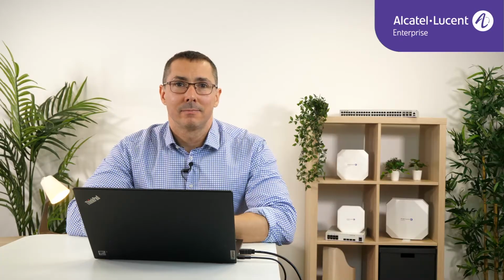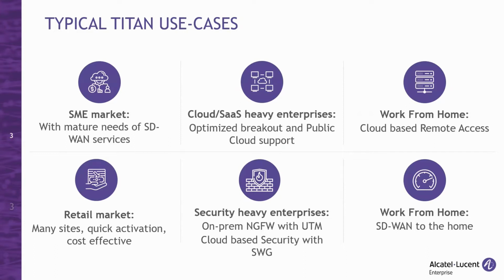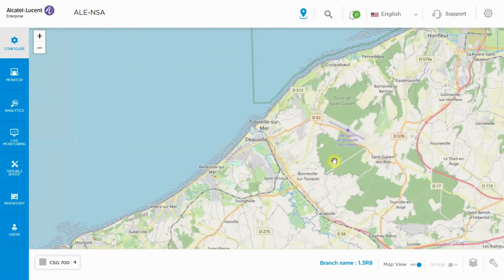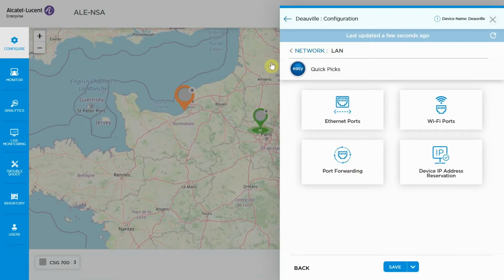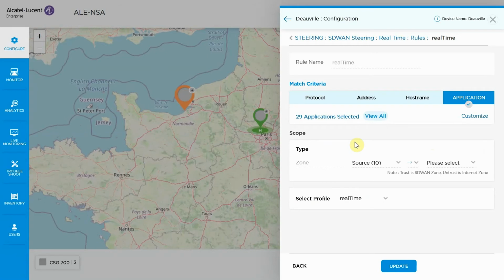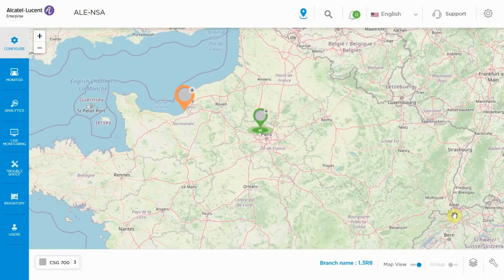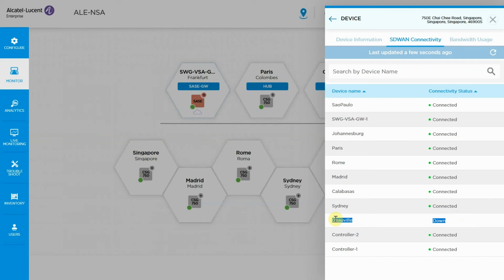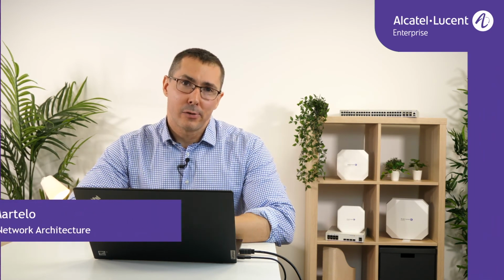ALE Titan SD-WAN Solution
ALE is launching the Versa Titan SD-WAN and SASE solution. In this session, we demonstrate how to provision and configure a new branch remotely, advanced security and traffic steering functionality.
for more ALE Network technical content.